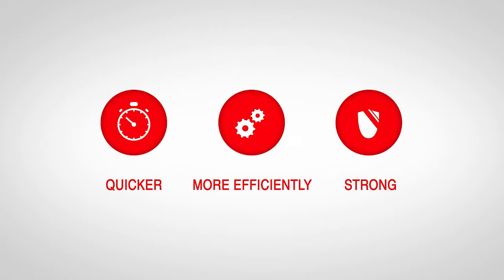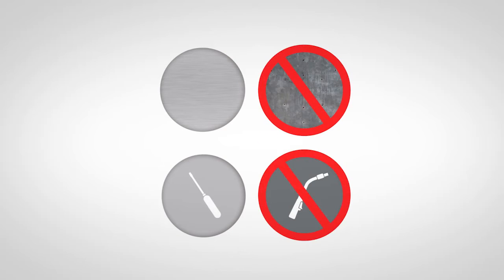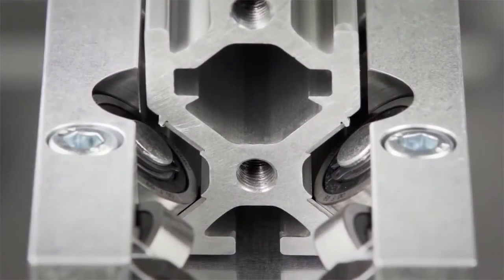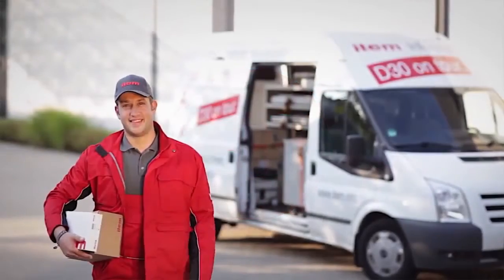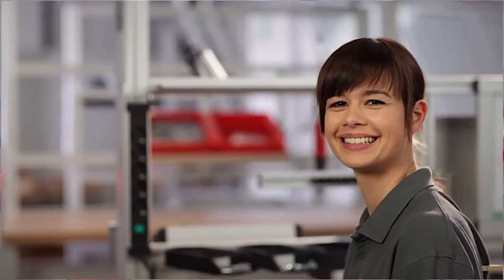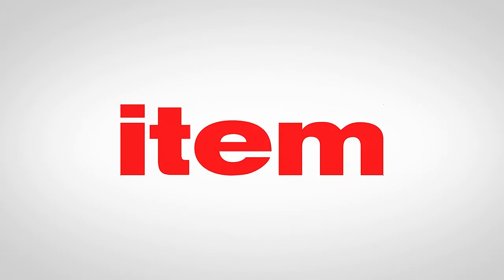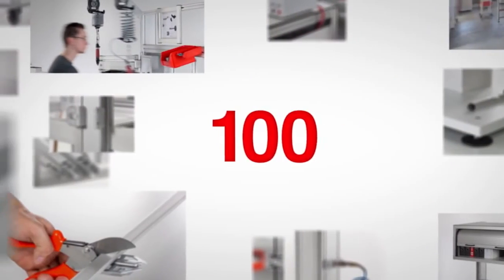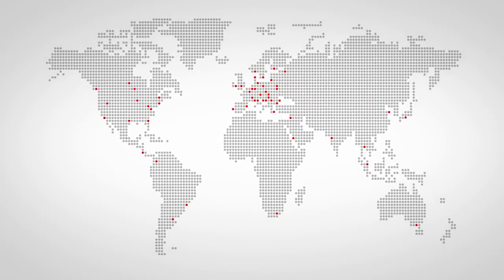Один принцип – неограниченные возможности. Конструкционная система МВ компании item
Это история идеи, которая коренным образом изменила целую промышленность. Как и много других нововведений, все началось с простого вопроса: Как можно быстрее и эффективнее строить заводы, не жертвуя прочностью? В 1980 году инженерам Герриту Пису и Вольфгангу Риксену приходит в голову верная идея – использовать алюминий вместо стали, а винты вместо сварки. Первый универсальный алюминиевый профиль с пазами item был выпущен в Золингене, Германия. Это было начало невероятной истории успеха.